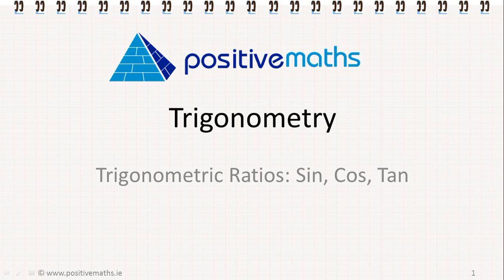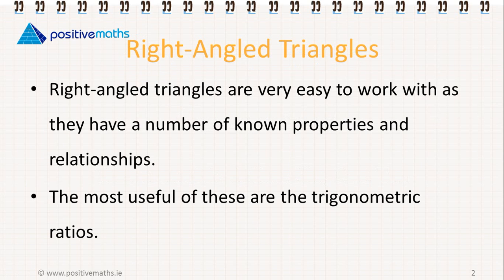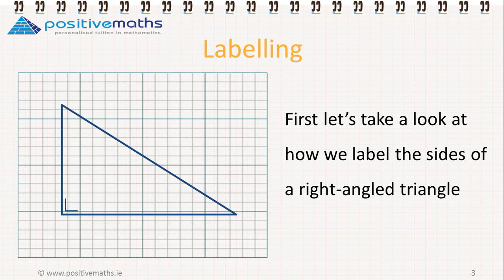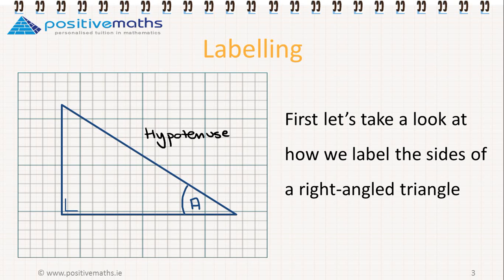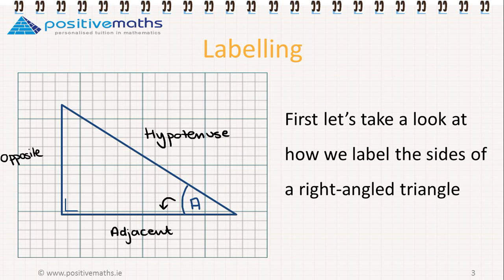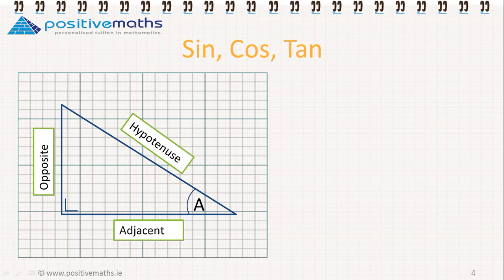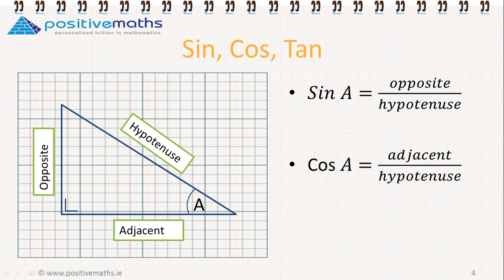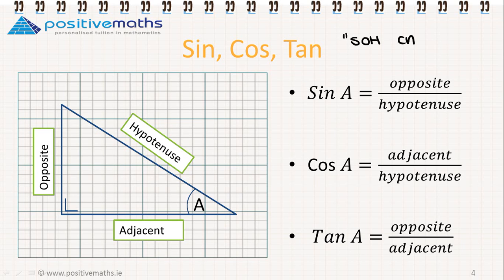2.4.a Trig Intro